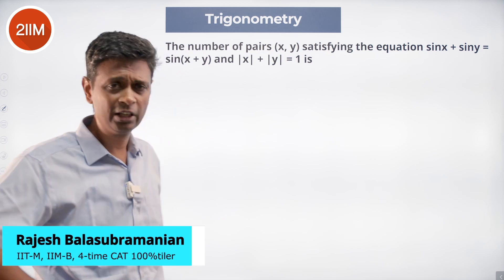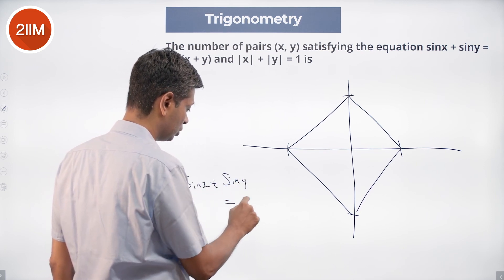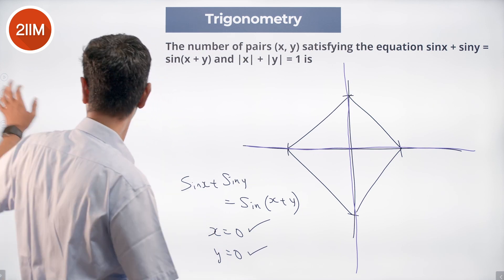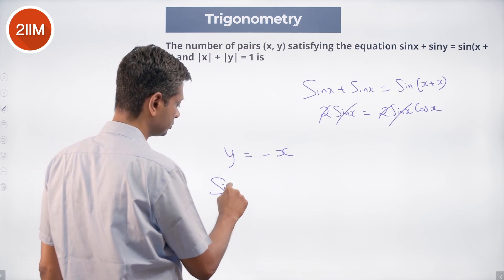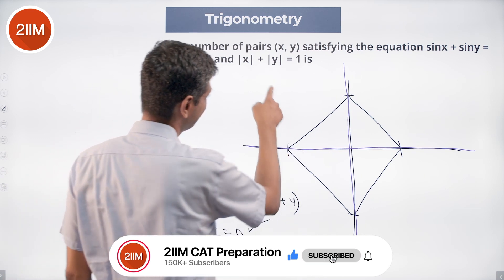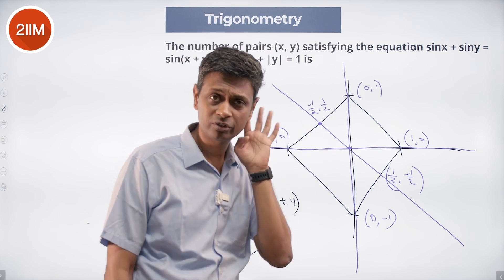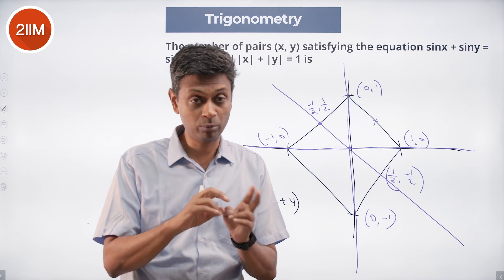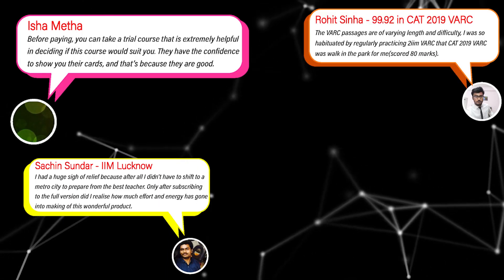Trigonometry Practice Questions | Question 5 | 2IIM CAT Preparation